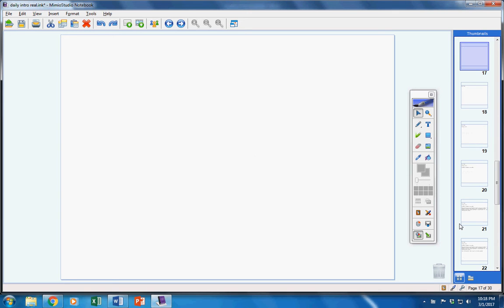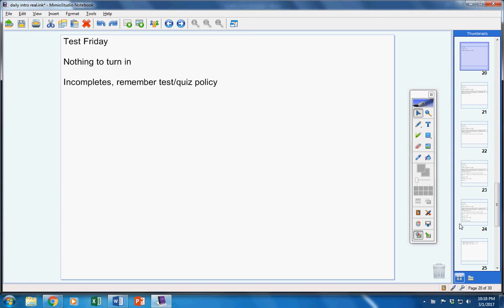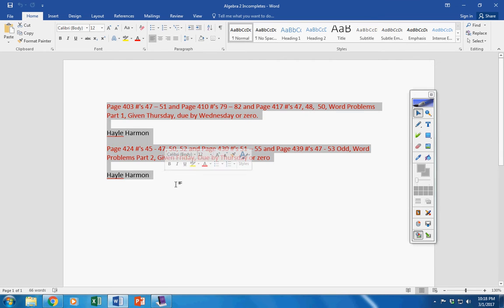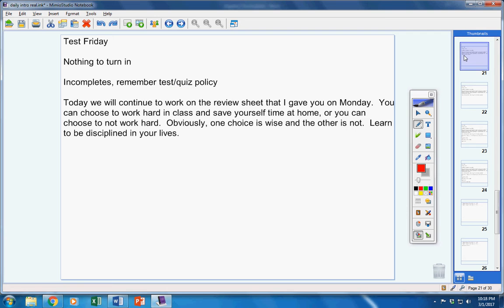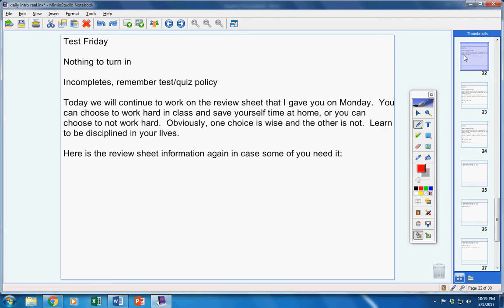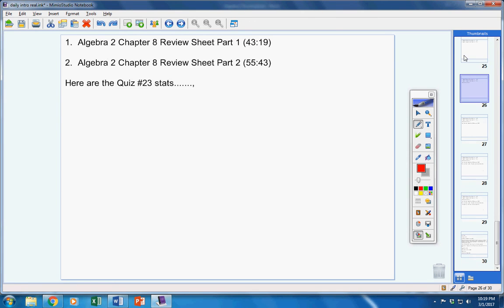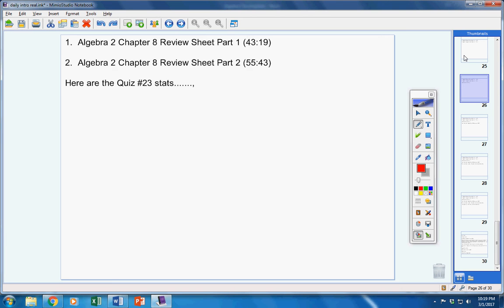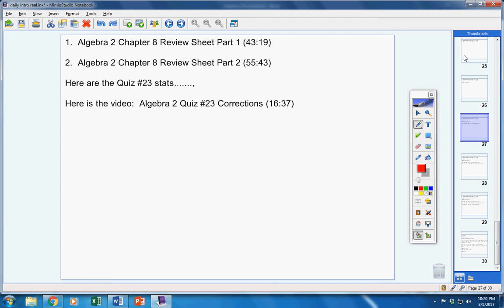Algebra 2 March 2